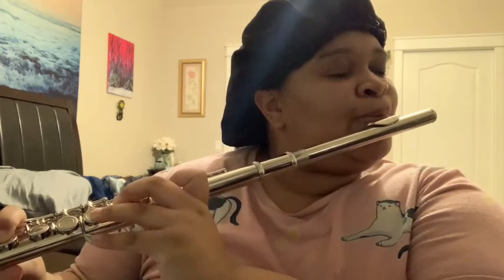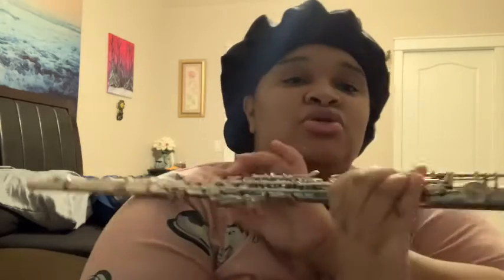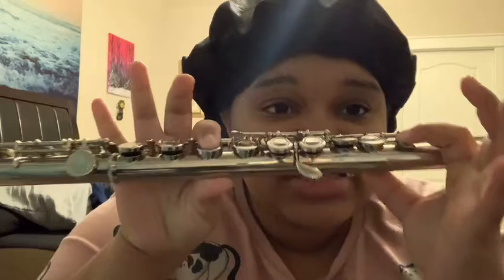Learning the flute: Day 6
I had a few technical problems, but I’ve still got a flute video for you all! Enjoy!